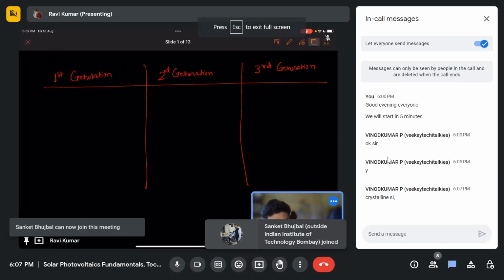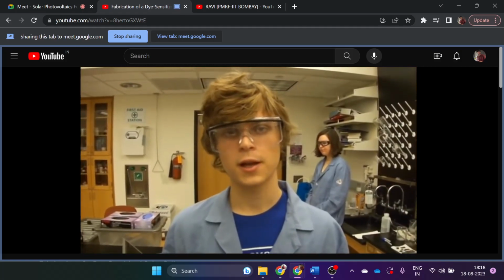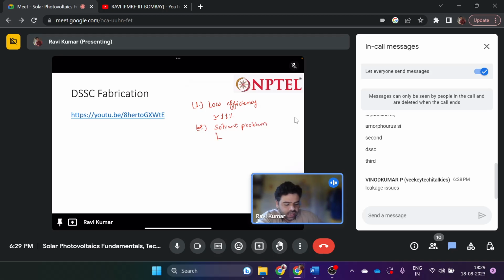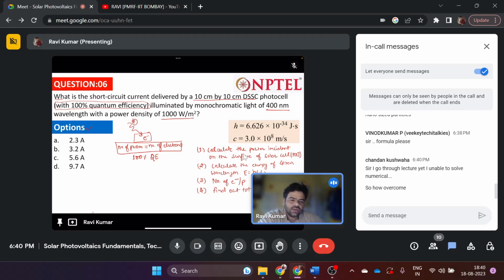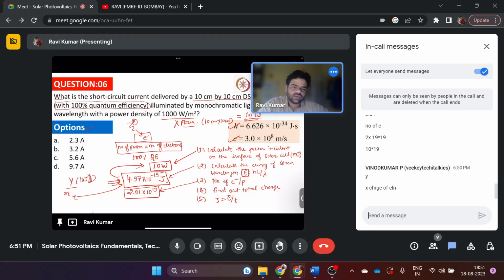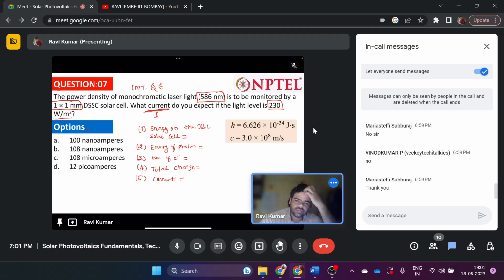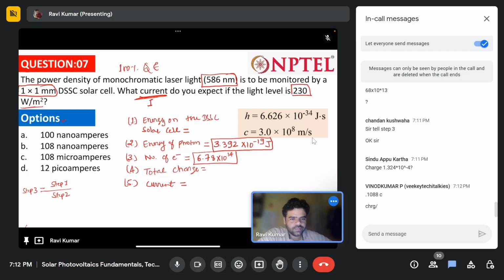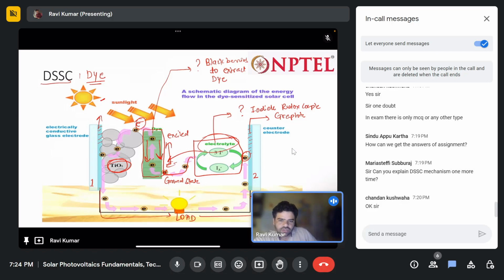Solar Photovoltaics Fundamentals, Technology and Applications | NPTEL | noc23-ph40 | Week-4